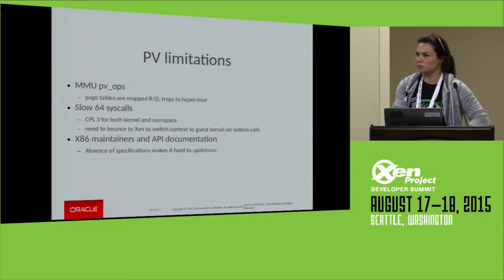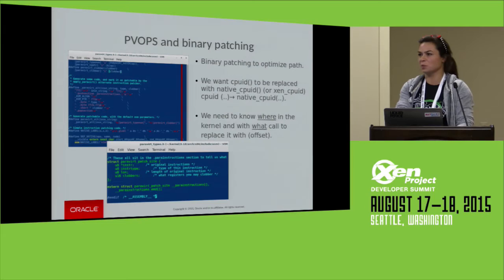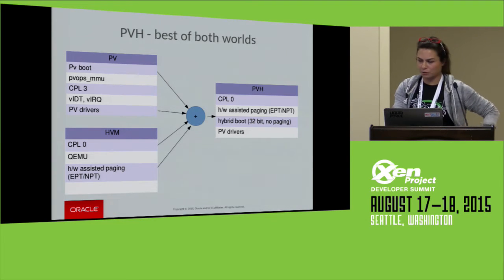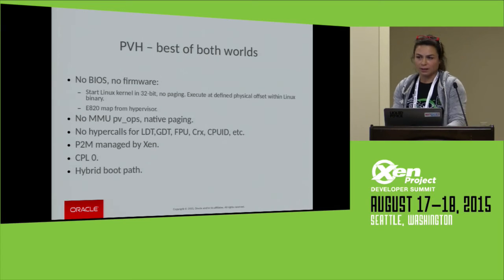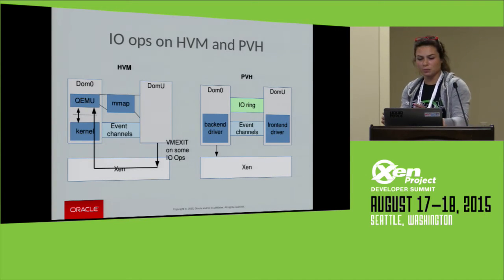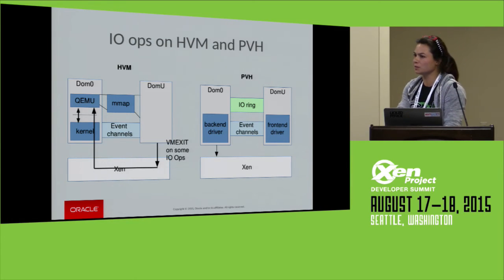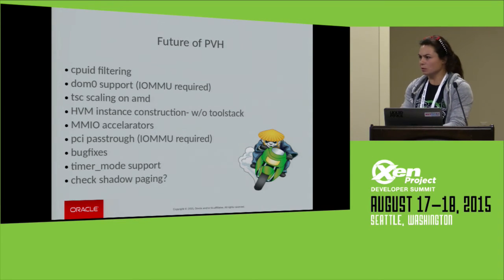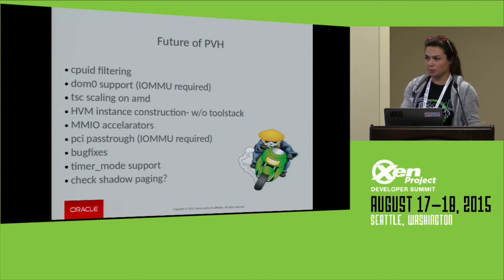XPDS15 - Faster, Improved Guest Model for Xen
Elena Ufimtseva, Oracle